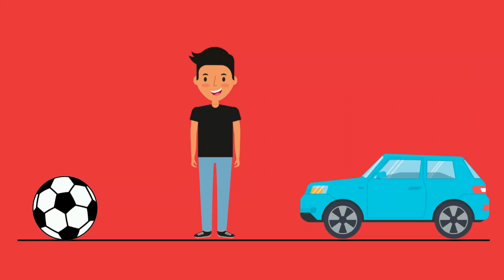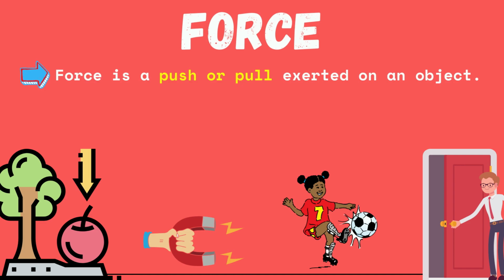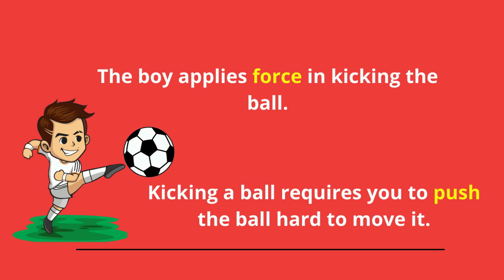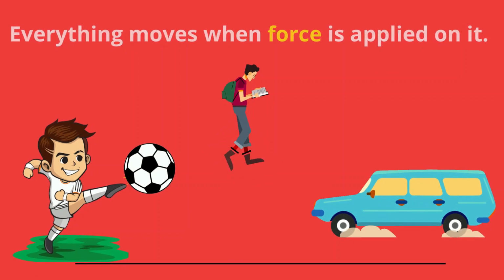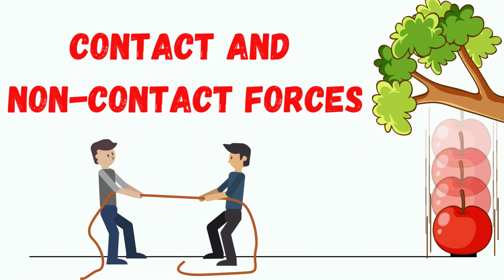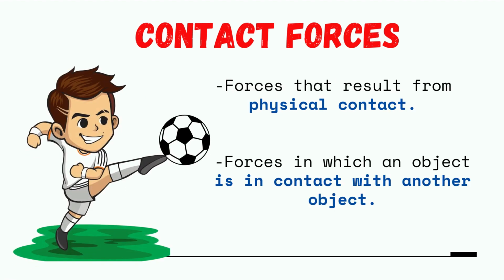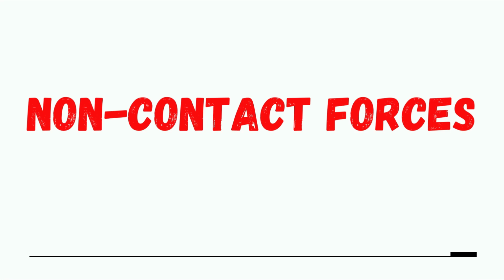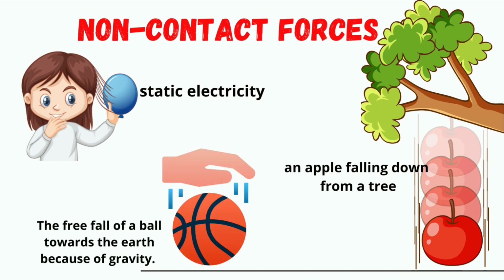FORCES (CONTACT AND NONCONTACT) | TEACHER QUEENIE